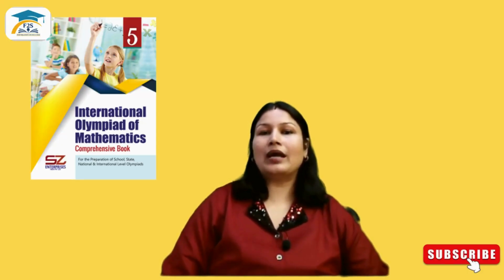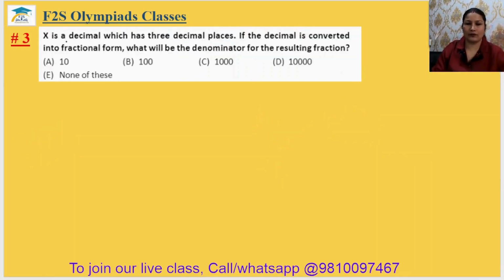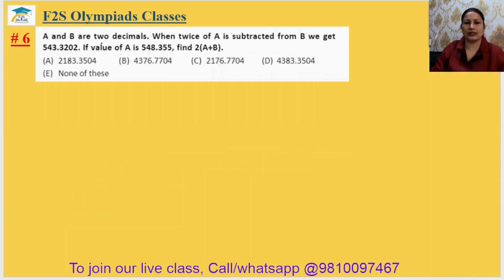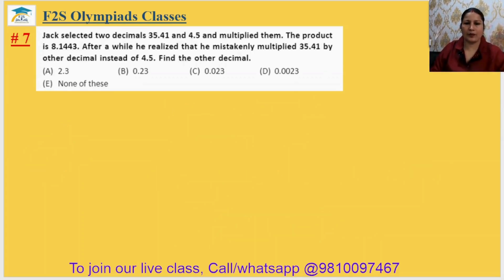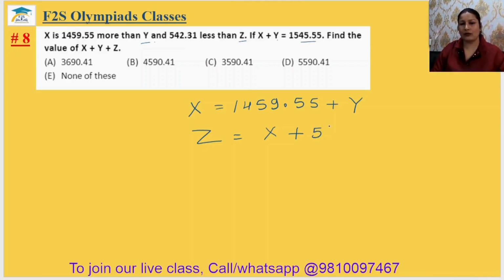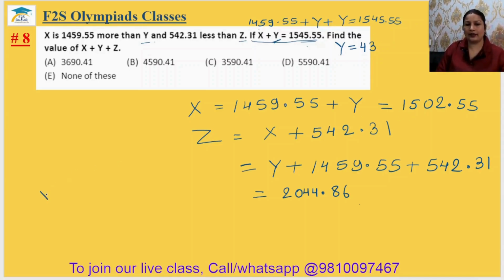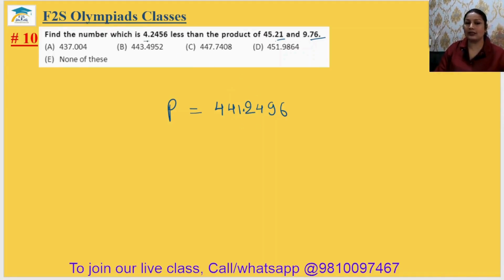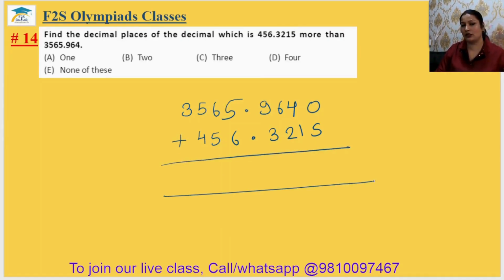Grade5 SilverZone Maths Olympiad |Decimals & Operations Part1 |Practice Q1–Q14| F2S Olympiad Classes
Welcome to Part 1 of our SilverZone Mathematics Olympiad Grade 5 tutorial on Decimals and Its Operations!
In this video, we’ll solve Question 1 to 14 from the worksheet with detailed explanations — perfect for Olympiad preparation and concept clarity.

💡 What you’ll learn:

Place value and comparison of decimals

Real Olympiad-style problem solving

📚 Watch till the end to improve your accuracy and confidence for the SilverZone Olympiad!